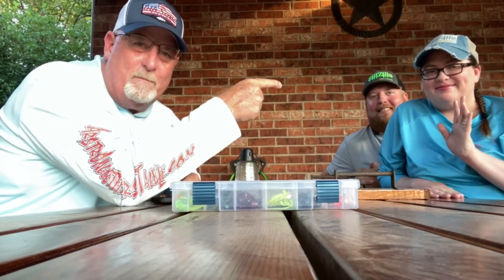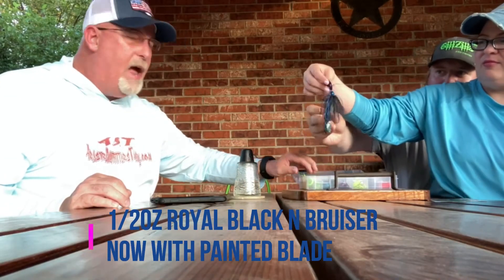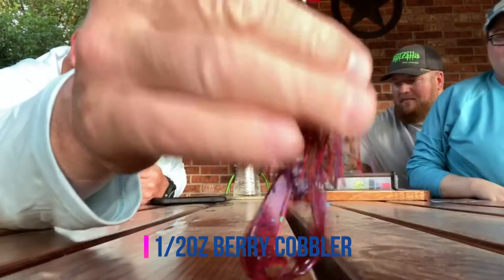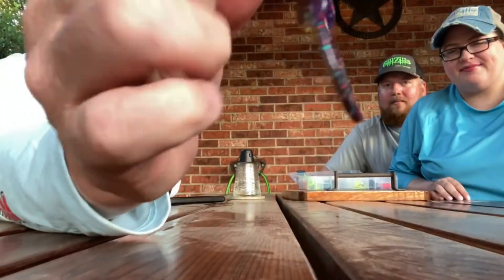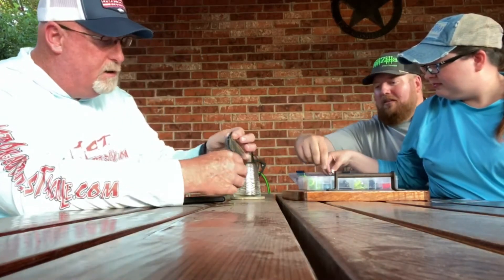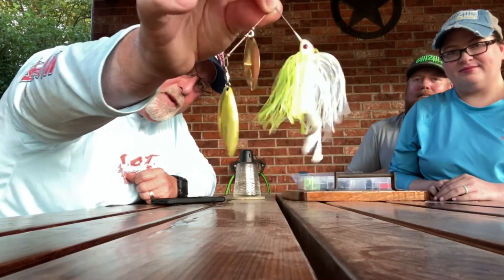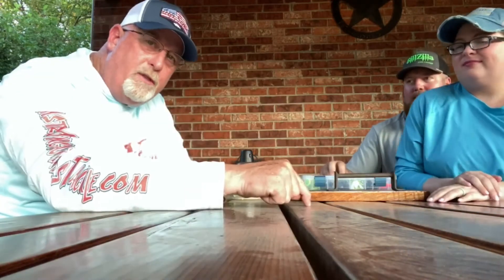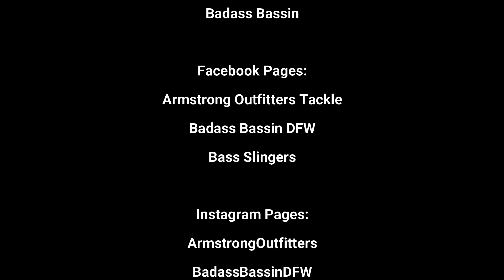100 Subscriber GIVEAWAY - Armstrong Outfitters Tackle Custom Box!!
Kirk takes us through each item included in the giveaway box and we explain what it takes to enter for a chance to win! Be sure to follow the instructions. They are detailed below as well as in the credits of the video. The winner will be selected at random once the channel exceeds 100 subscribers.

A big thank you to Kirk Armstrong from Armstrong Outfitters Tackle.

In order to be eligible to win you need to follow these steps.
2. Join the AOT Nation! group on Facebook. Be sure to fill out the questions.
3. Comment "Done" on the the original post from Kirk on the
Armstrong Outfitters Tackle Facebook page and like the page.

The winner will be chosen at random.
The winner selection will be held once the channel exceeds 100 subscribers.

Badass Bassin

Facebook Pages:
Armstrong Outfitters Tackle
BadassBassinDFW
Bass Slingers

Instagram Pages:
ArmstrongOutfitters
BadassBassinDFW
Anthem Baits

Checkout Jeremy Derheim's hand painted creations at Anthem Baits